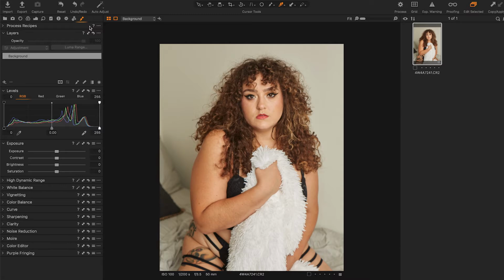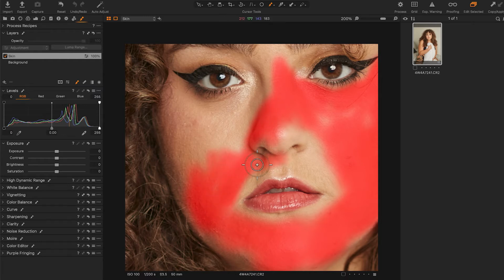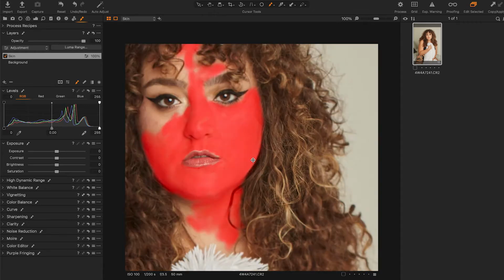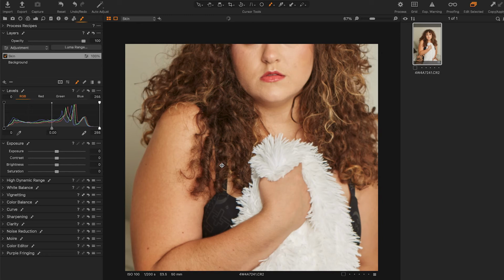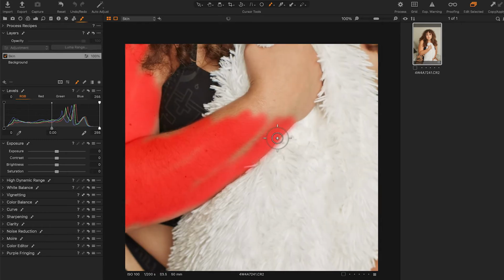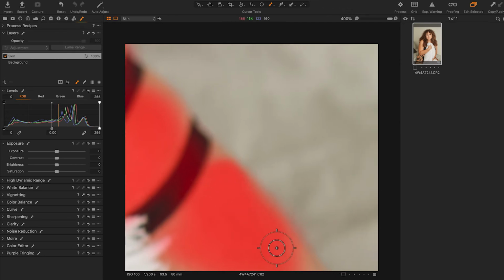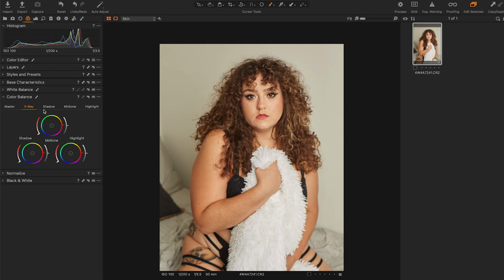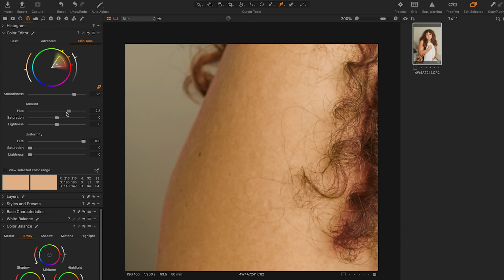My Skin Retouching Workflow [VIDEO 1/3]: Preparing Skin in Capture One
In this video, I go over how to prep the skin in Capture One before we begin the retouching process. This video is the first in a series of videos where I explain my retouching workflow.

By using creating a new layer mask and using the uniformity tool in Capture One, we can save a lot of time and energy when we bring our portraits into Photoshop.